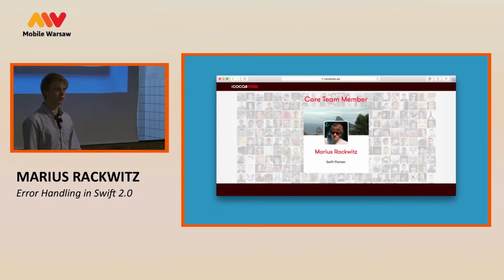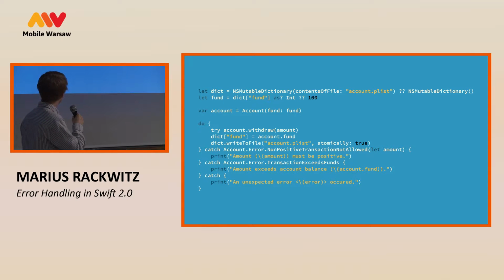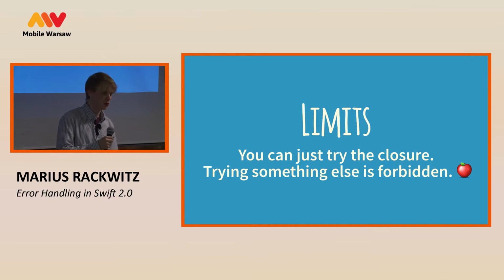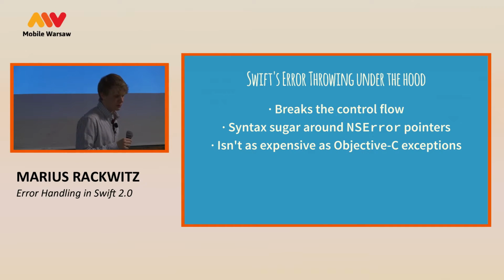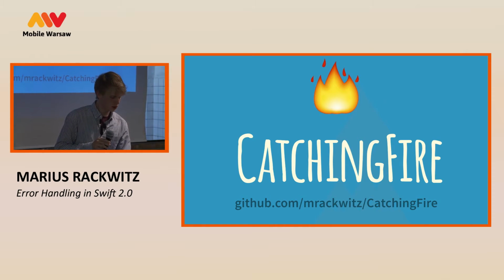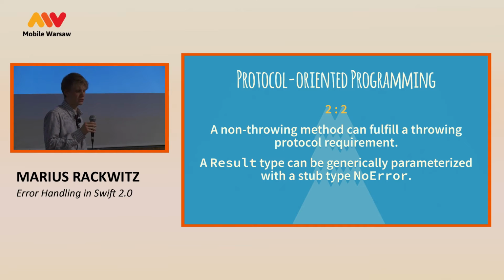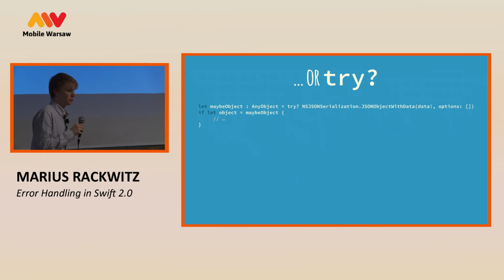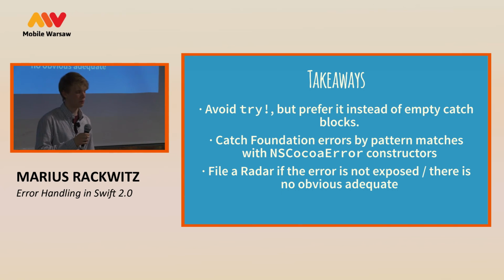Mobile Warsaw #29 - Marius Rackwitz - Error Handling In Swift 2.0